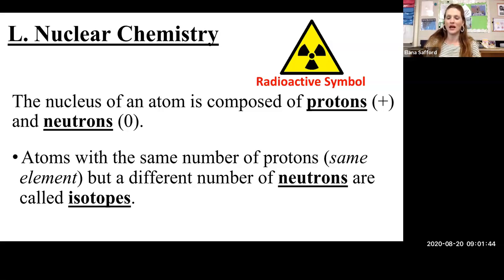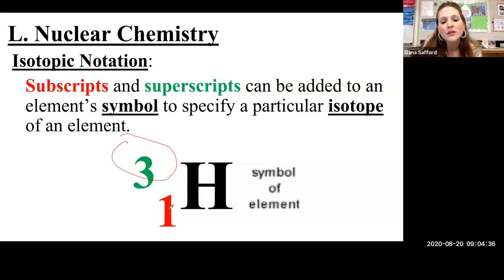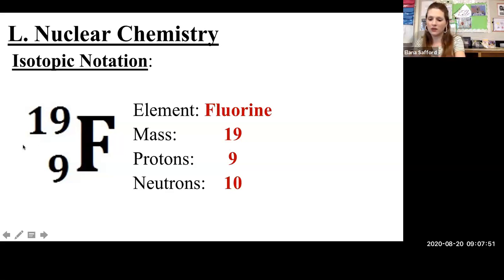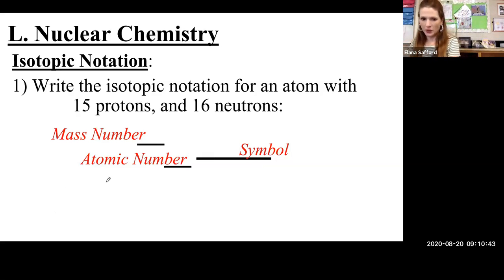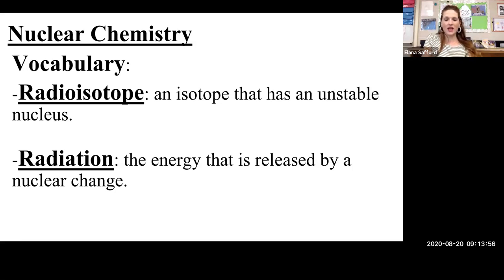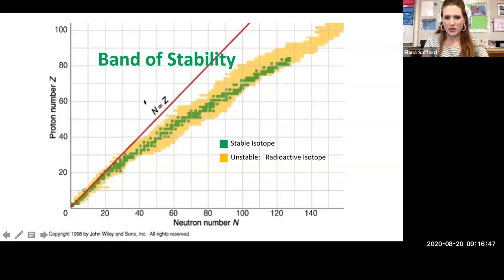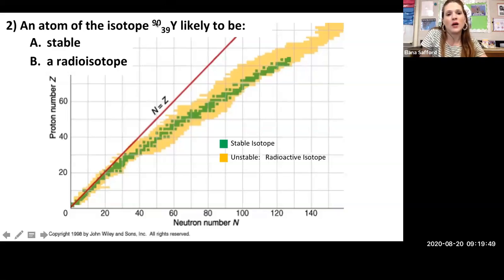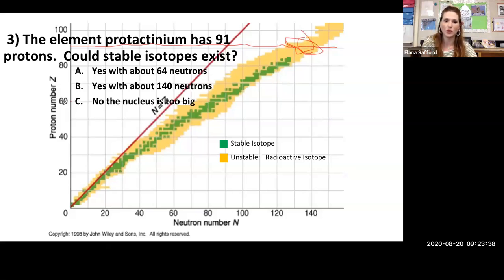Nuclear Video 1